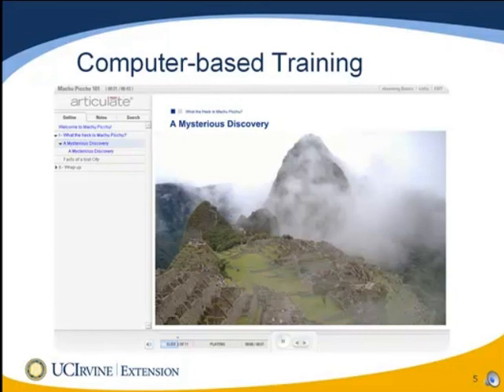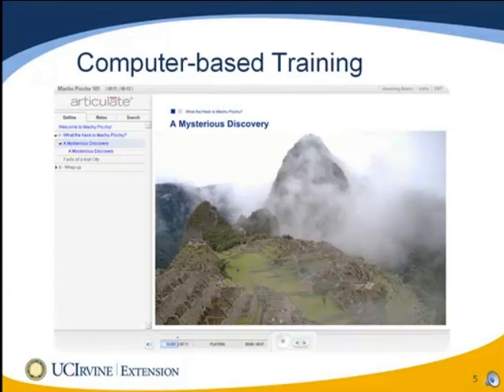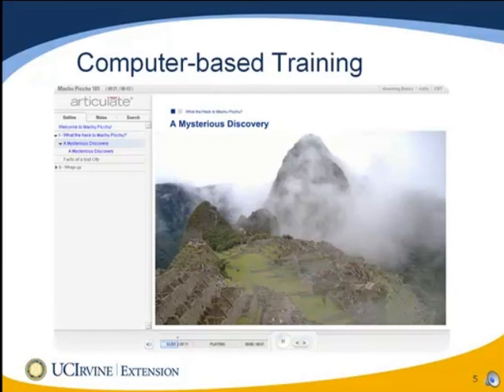Lesson_0_Introduction_to_e-Learning_-_iPod_and_iPhone_-_20110905_11.33.26AM.mp4 (videomp4 Object) -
Online Learning UCI - Lesson 0